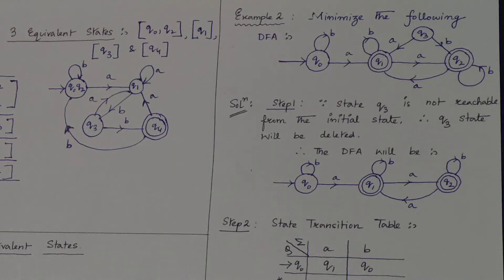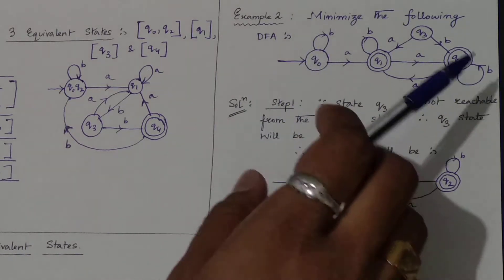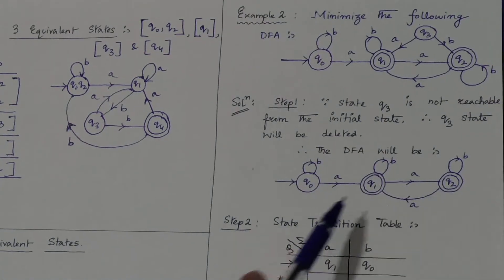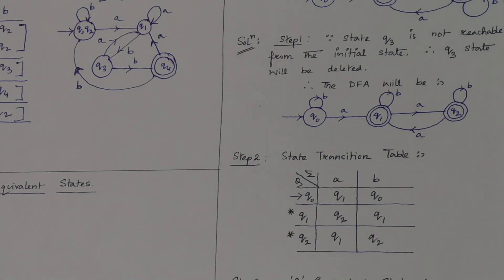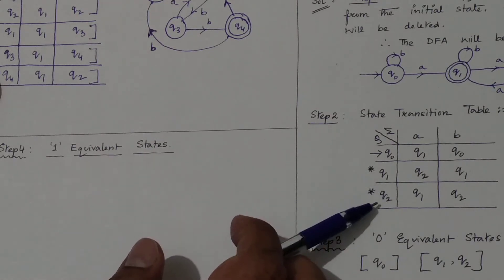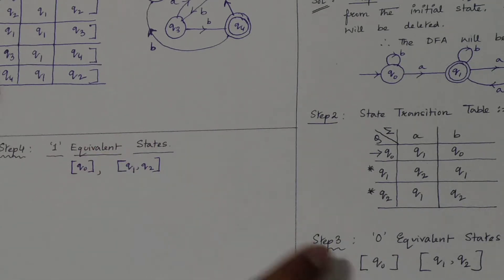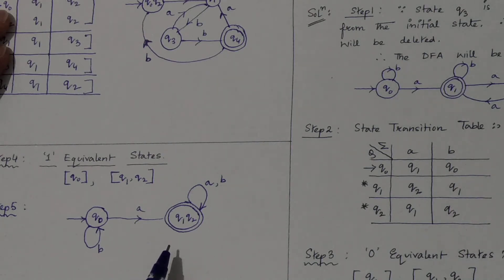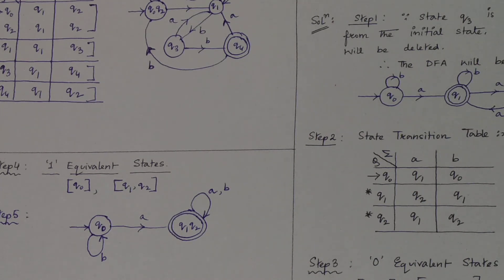(22) UNIT 1 : MINIMIZATION OF DFA: PARTITION METHOD - LECTURE 17 (EXTENDED)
This is an extension of the previous video i.e minimisation of DFA by using Partition Method